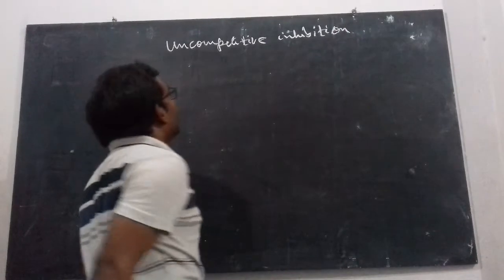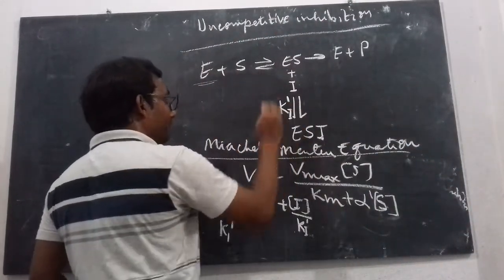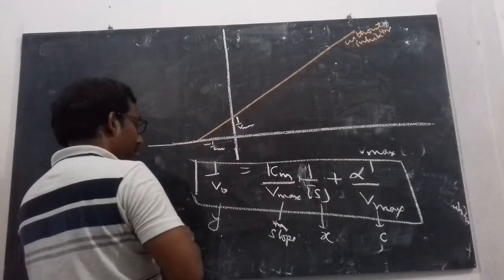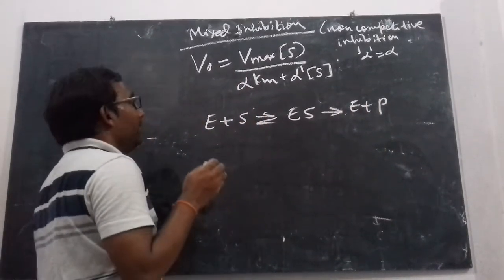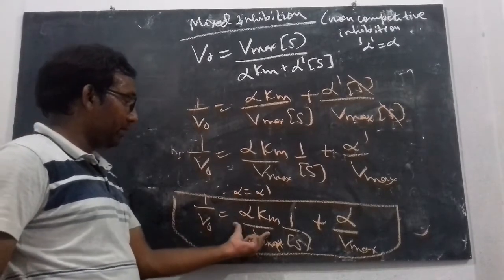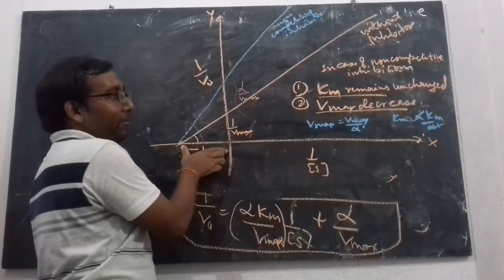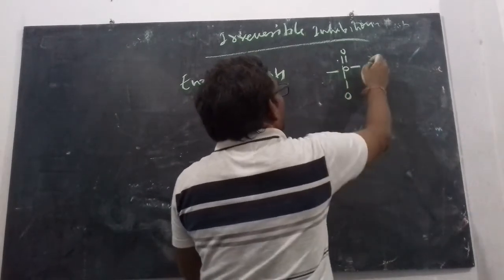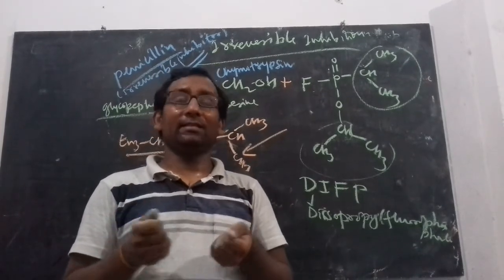Reversible and Irrervisible Enzyme inhibition. By Dr Sandeep K. Tata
Uncompetitive. Noncompetitive and Irrerversible enzyme inhibition. For BSc and MSc students.